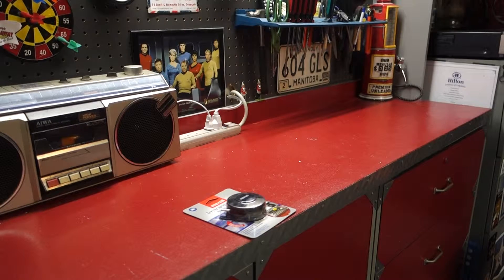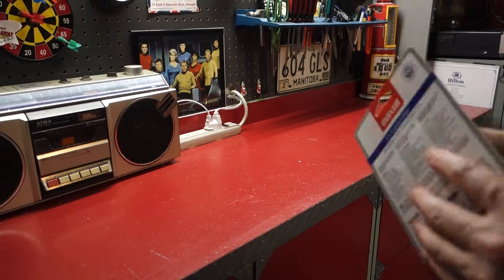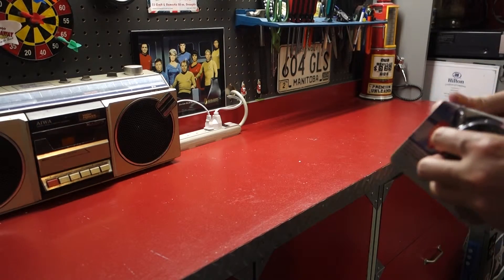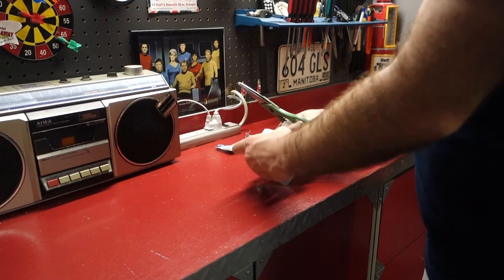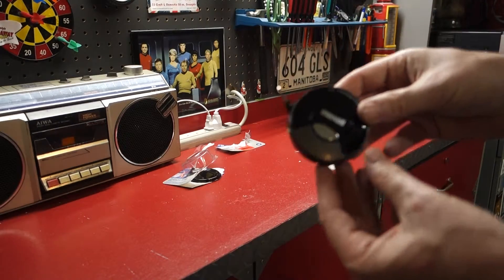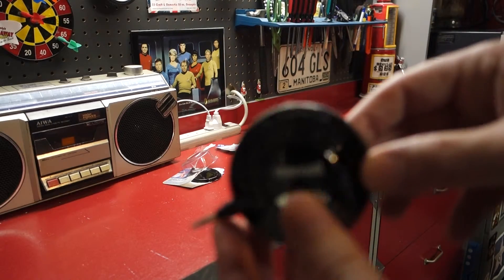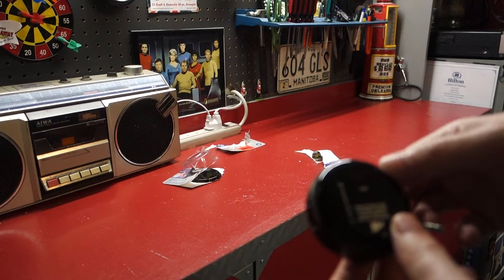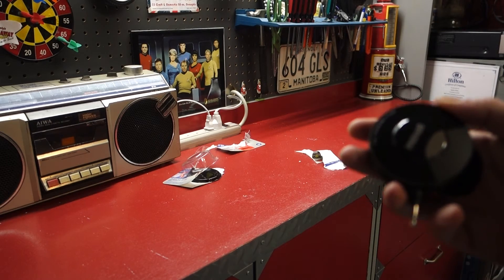Maxwell FM Transmitter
Do not like - did not work  - very faint signal and lot's of static make this item useless.